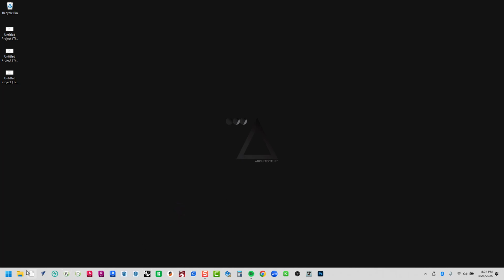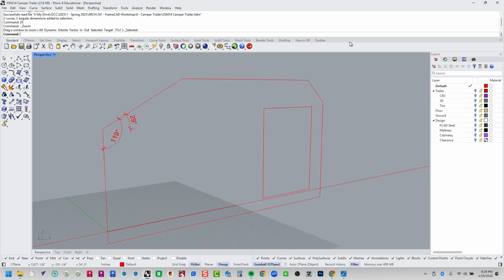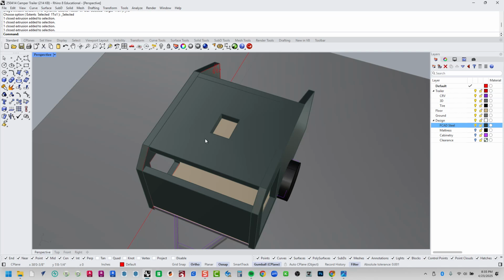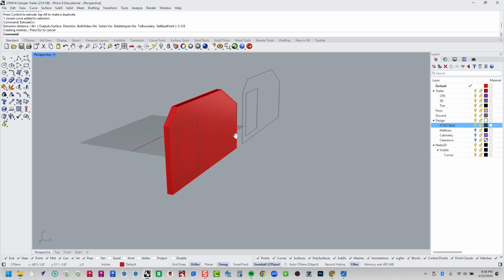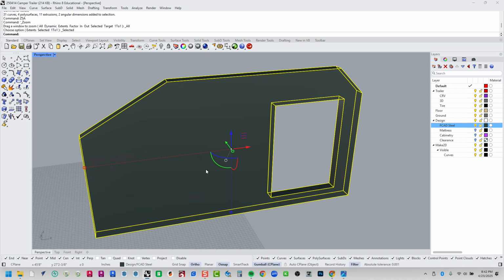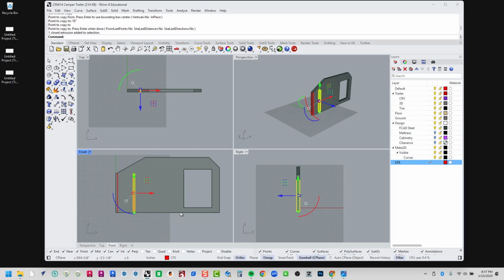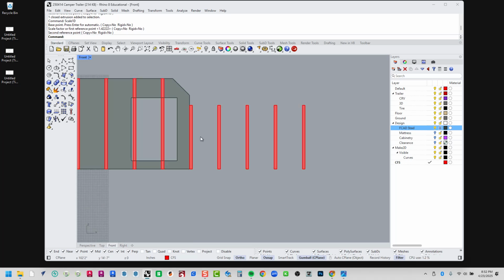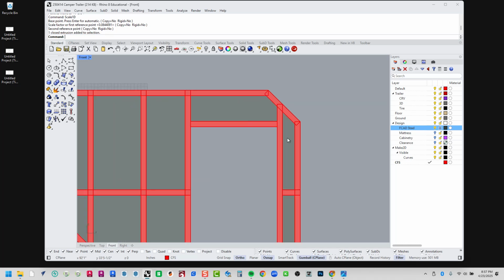Small Camper Trailer in Rhino, Part 2 - Modeling the Studs